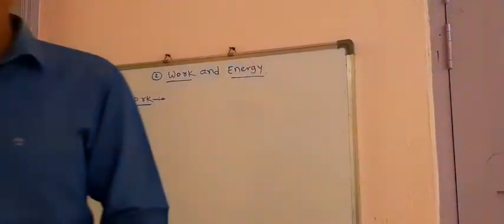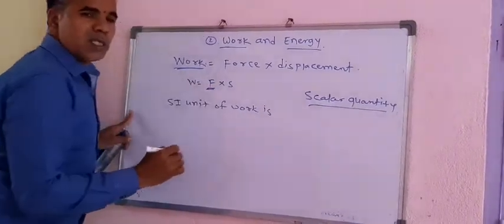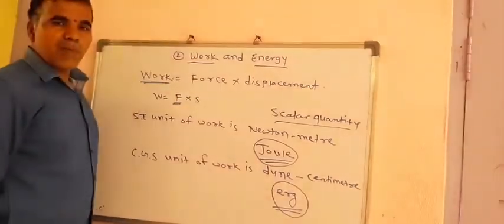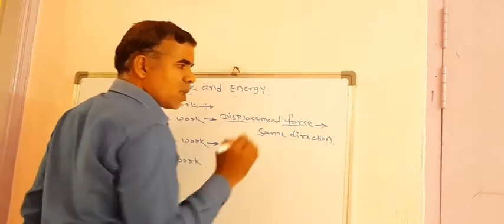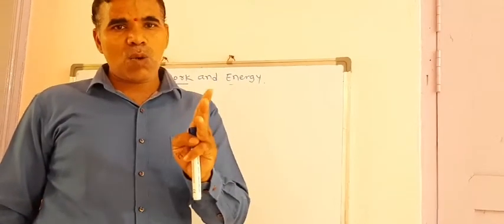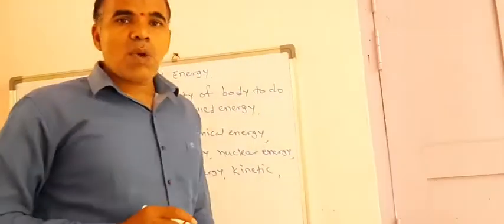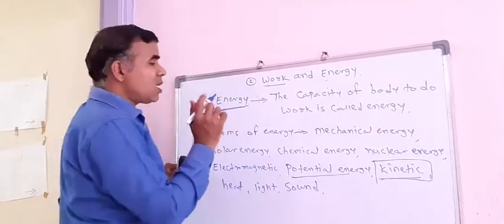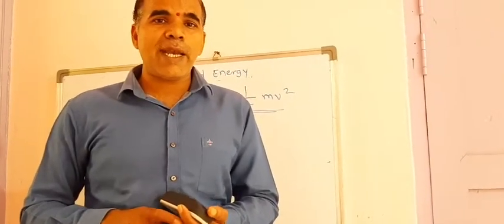Work and Energy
Types of work